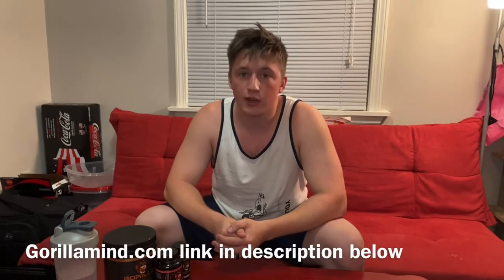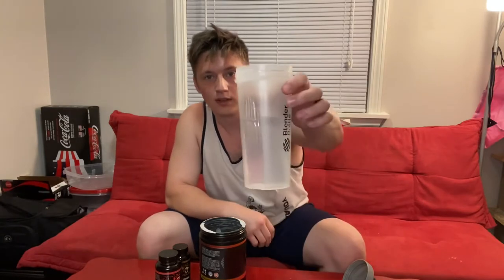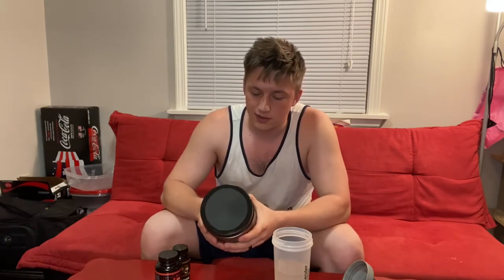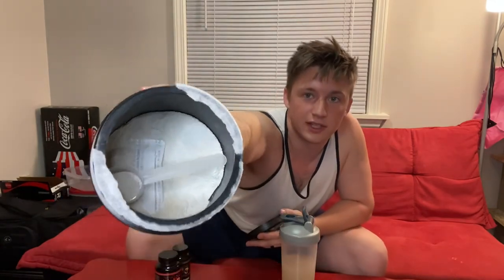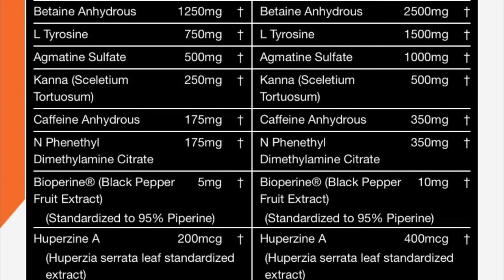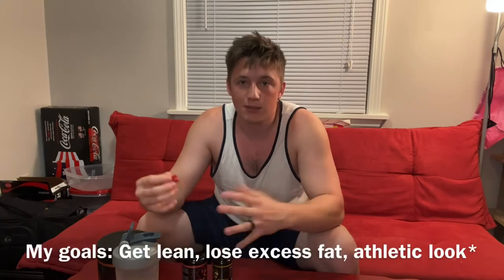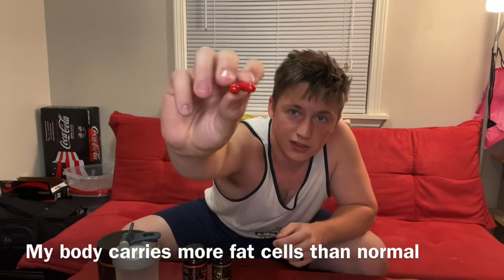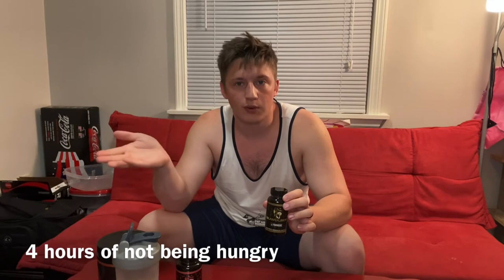GORILLA MODE PRE-WORKOUT HONEST REVIEW💊👀📸 + Gorilla Mind Fat Loss bundle stack!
Dereks channel👀💊🔥

-Gorilla mode Pre-Workout mango peach
-cAMP PM stimulant free fat loss
-Rauwolscine a-Yohimbine